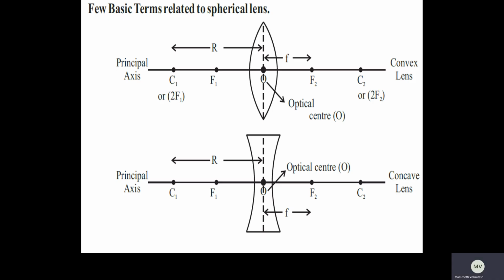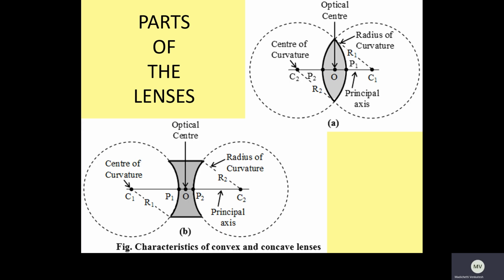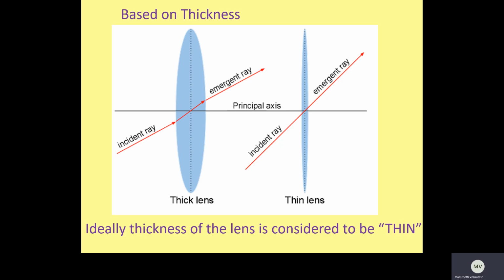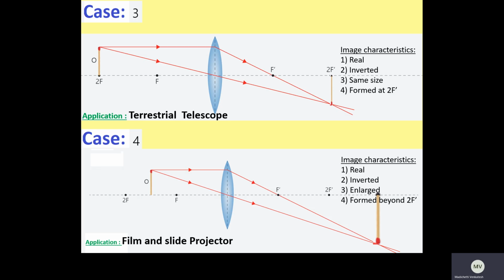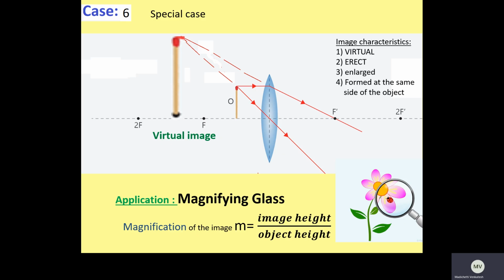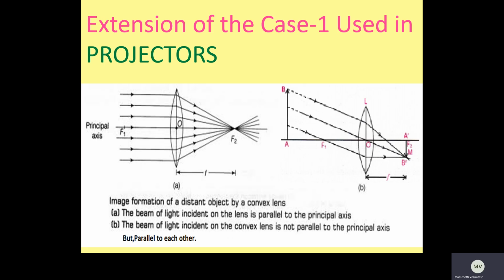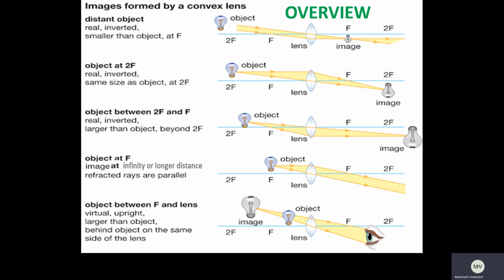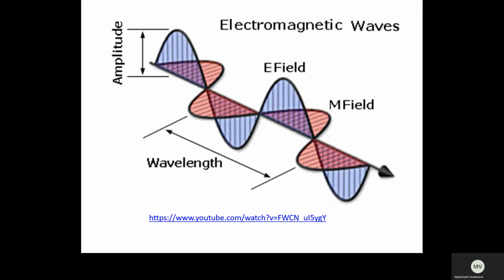Refraction through Lenses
Refraction through Lenses Concave and Convex leads to formation of Image as described in detail...